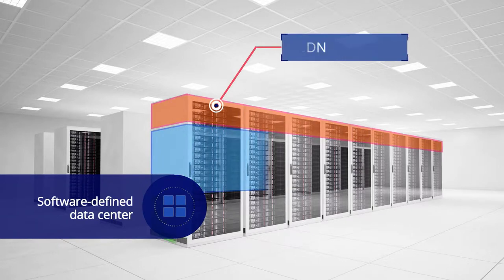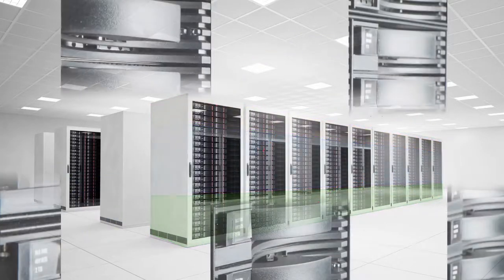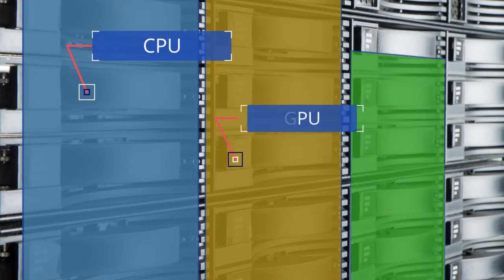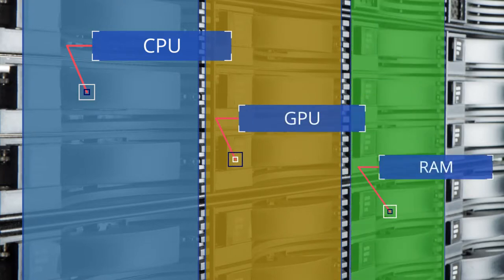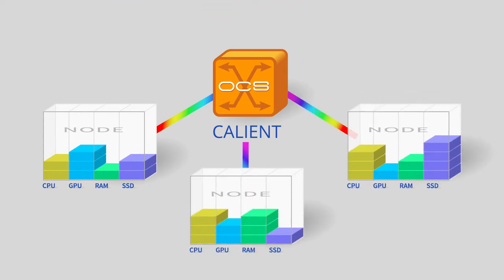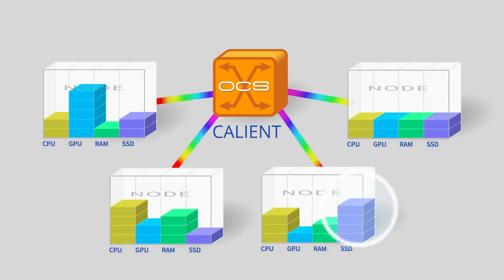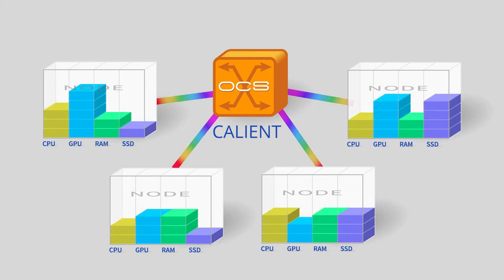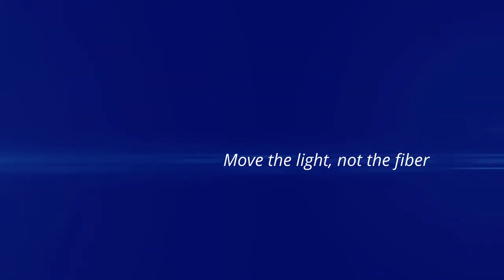CALIENT Optical Circuit Switches 2-Minute Explainer Video